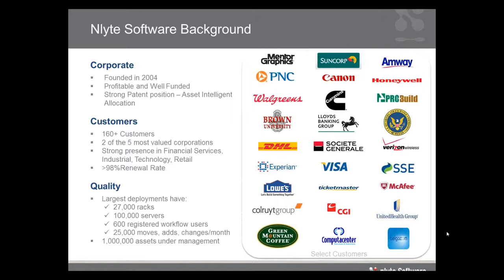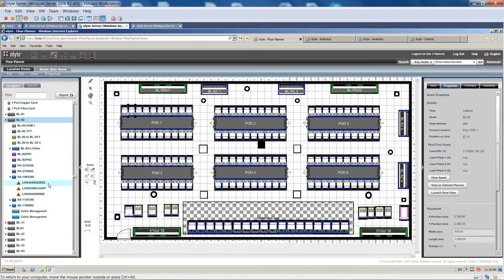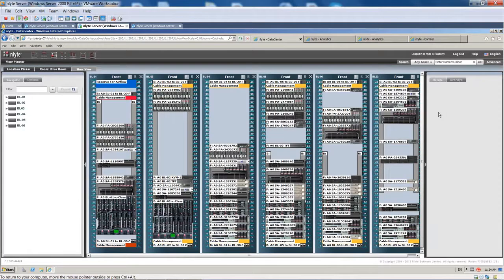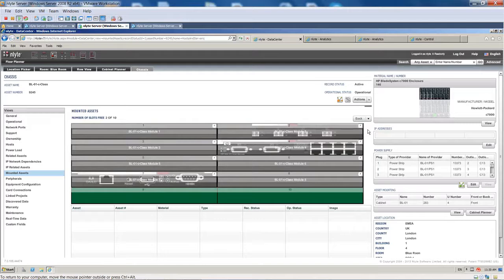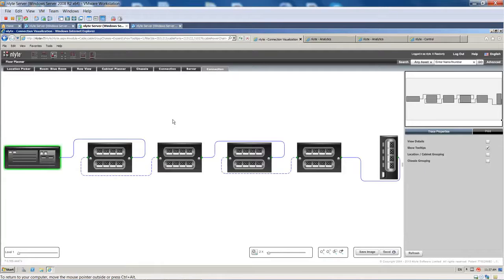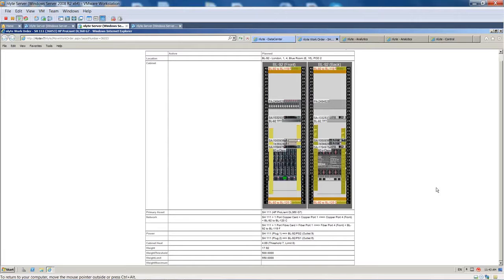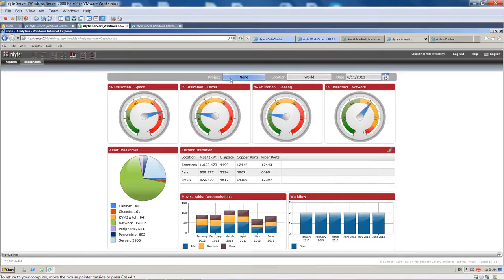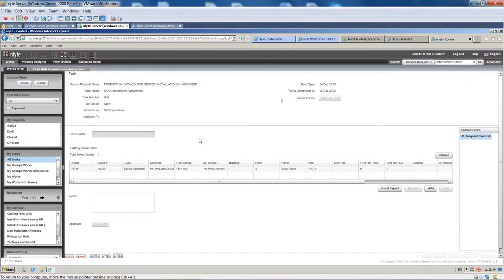Data Center Management and Planning: Nlyte Software Demo Webinar Recording